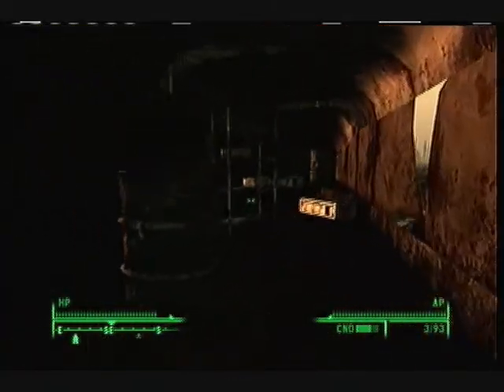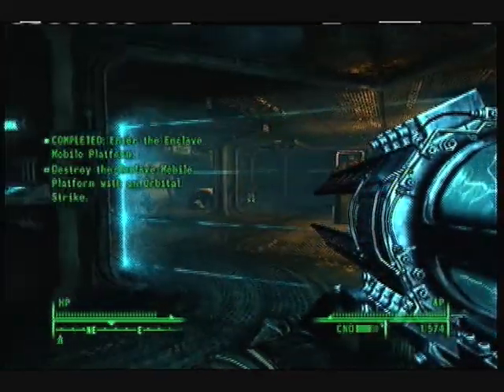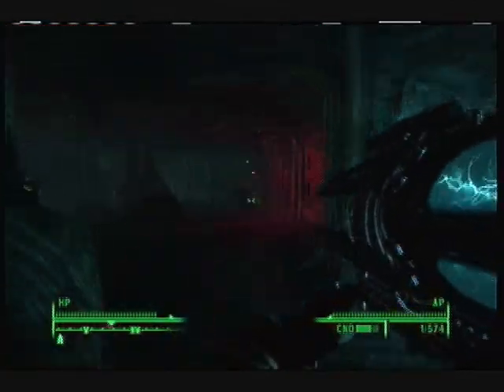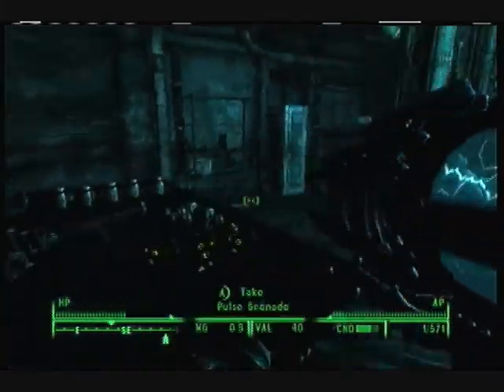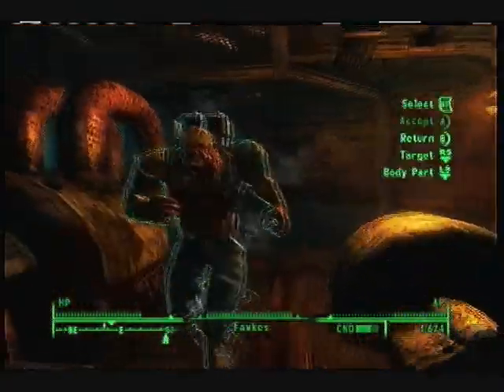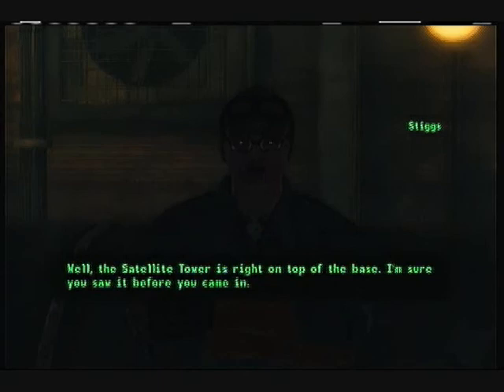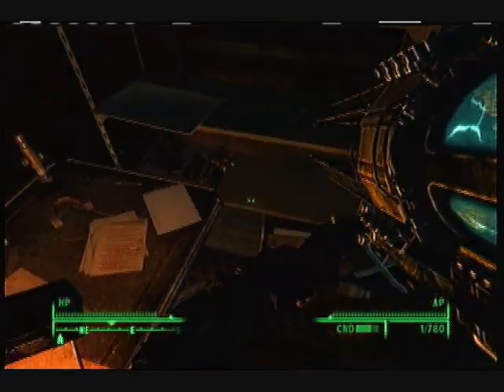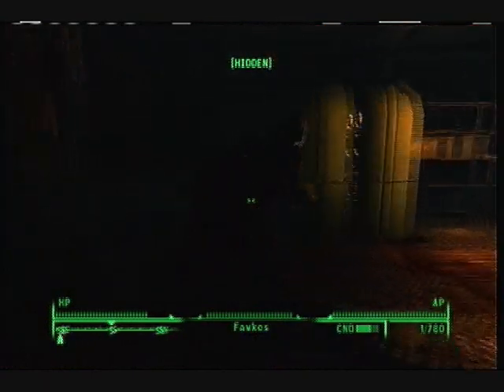Fallout 3: Broken Steel: Part 21 - My Name Is Stiggs